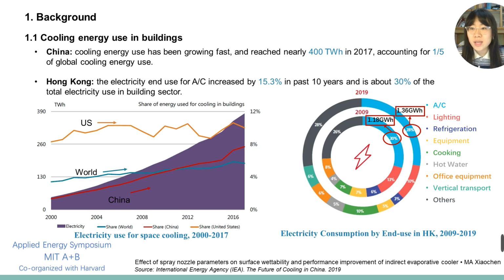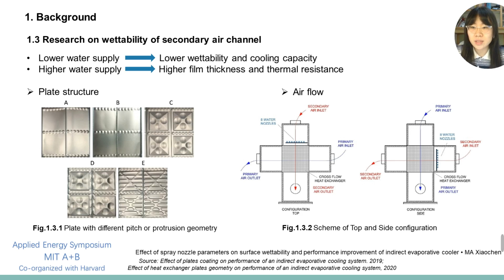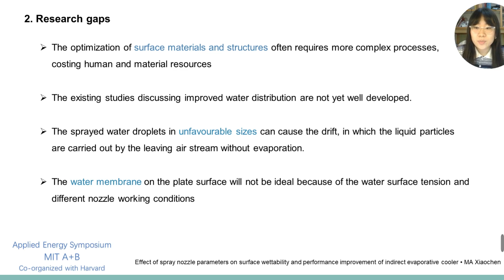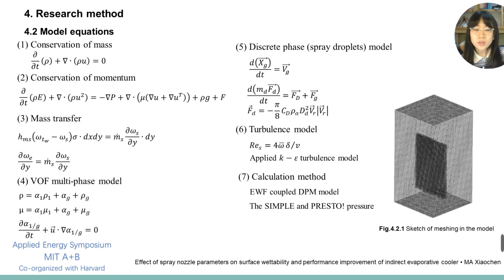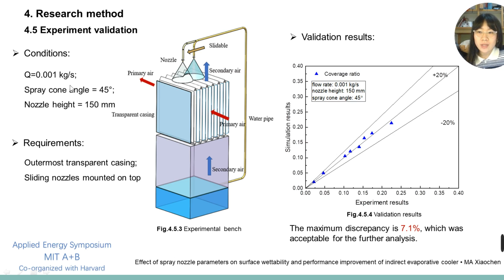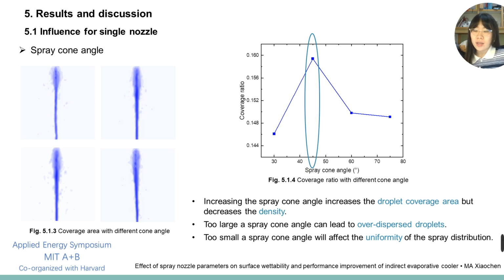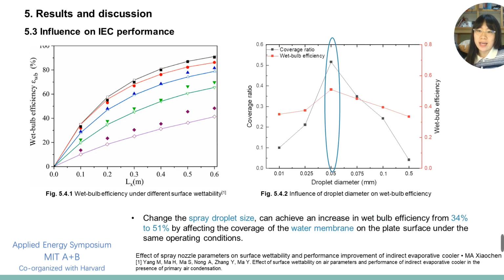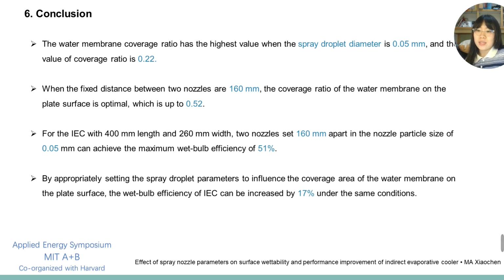MITAB22 ID 8513 X Ma Effect Of Spray Nozzle Parameters On Surface Wettability And Performance Improv